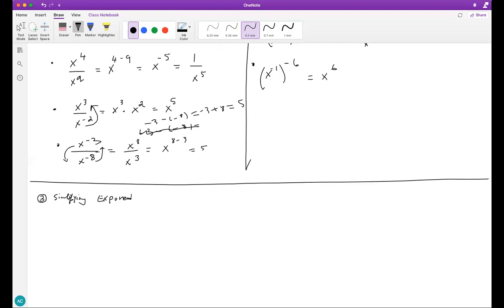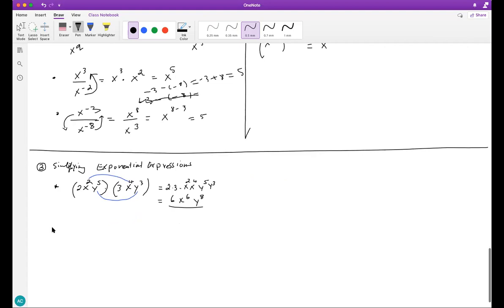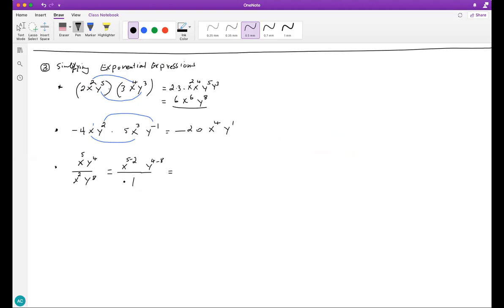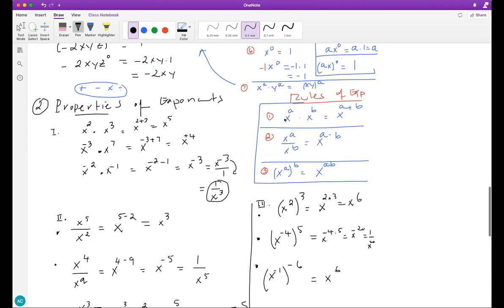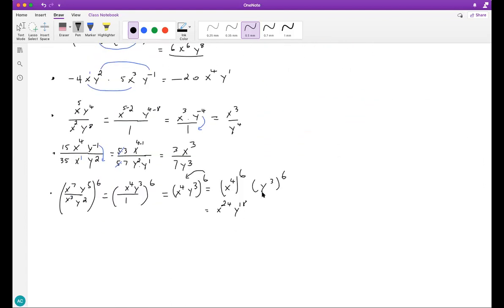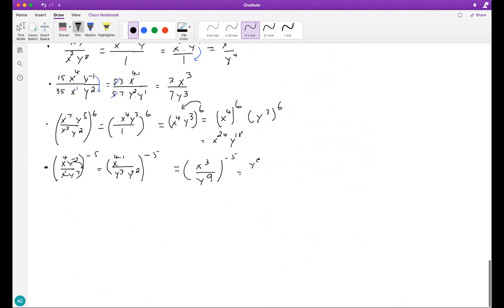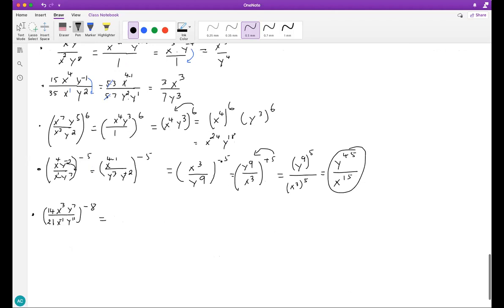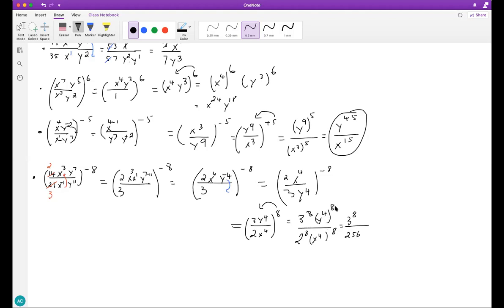Properties and Rules of Exponents / Powers (Part3)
Unit 5.1: Properties of Integer Exponents